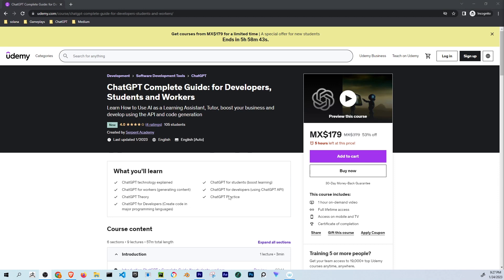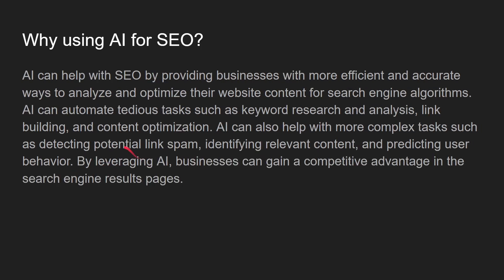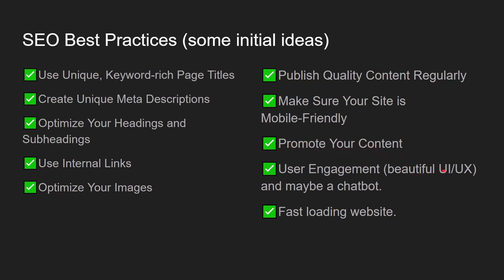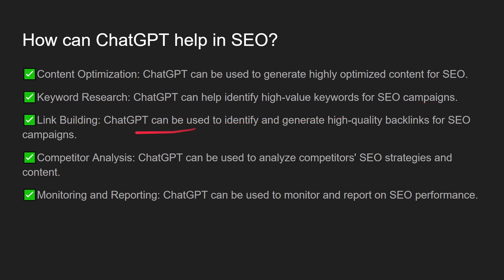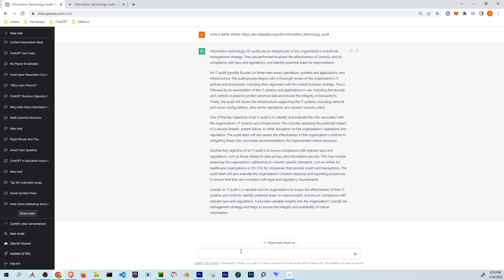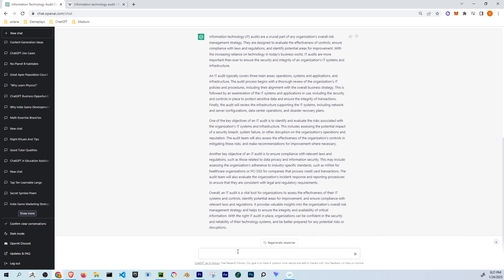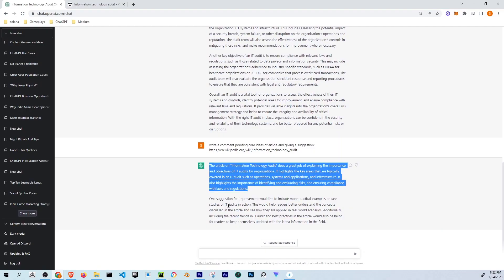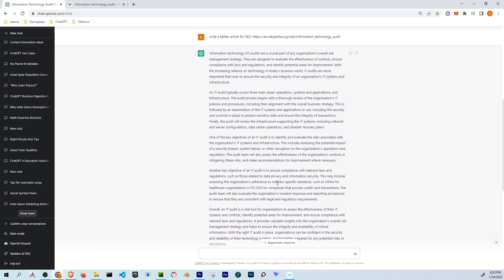ChatGPT for SEO -INTRO TO SEO USING AI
Our Skillshare courses:
Learn solana developer foundations: